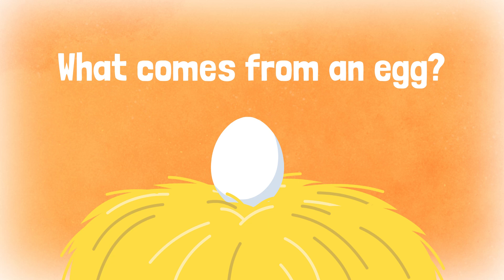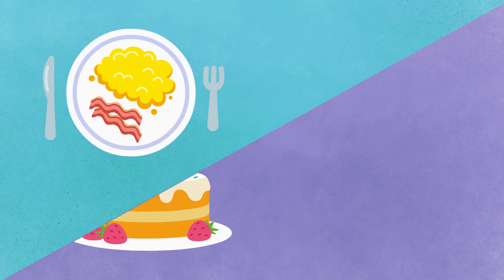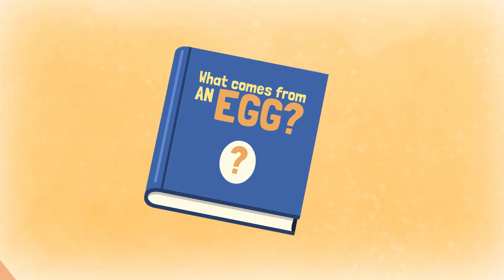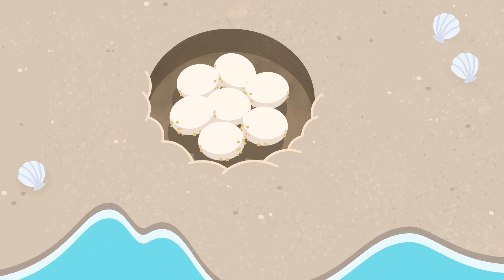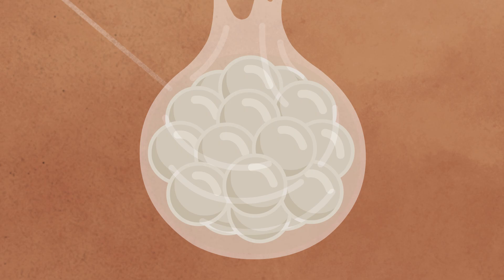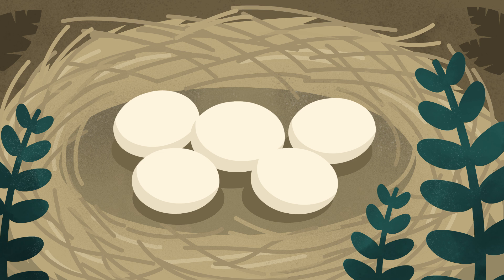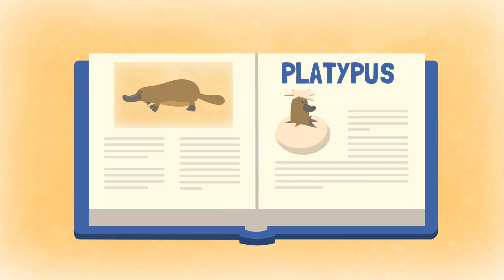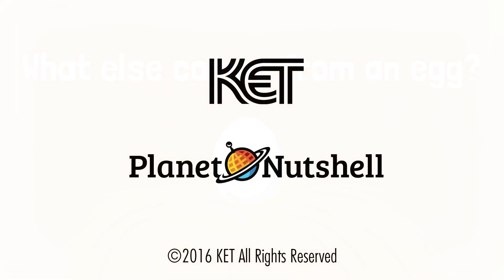What Comes From an Egg?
Created for Kentucky Educational Television for an early childhood education series, this nutshell explores not only the properties of eggs, but what comes from an egg: Chickens, lizards, and turtles just to name a few! To see all the instructional support resources for this video and others like it,